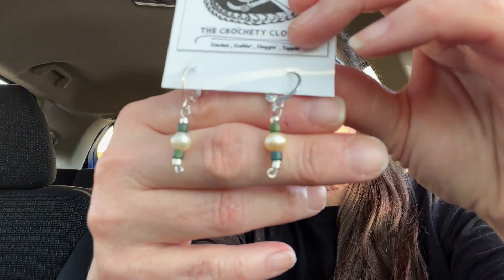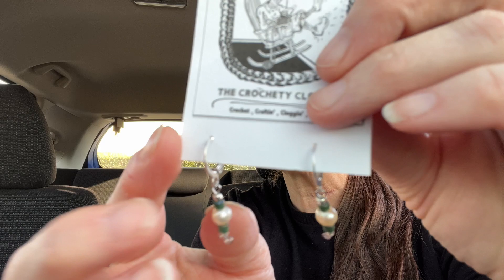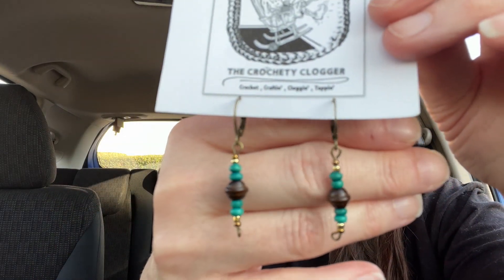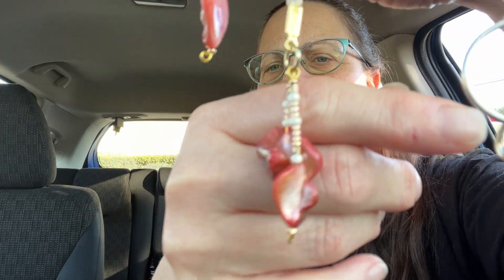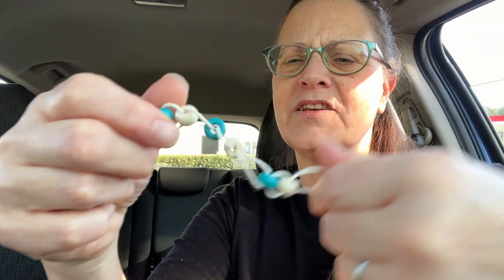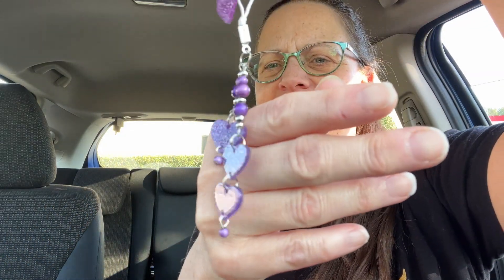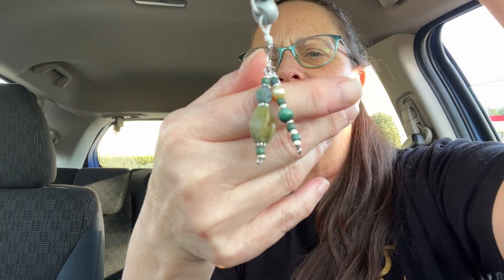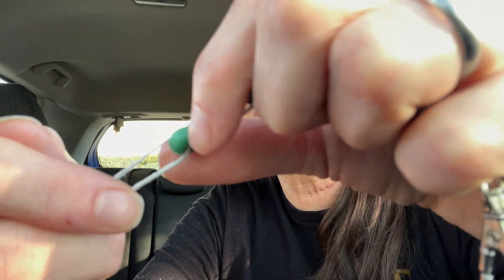Etsy shop updates and Tubiversary announcement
Hey Hey Hey!  Marieanne here to show some recent row counter and stitch marker additions to my Etsy shop.  Also an announcement!
Marieanne

Various items available for sale in my Etsy shop, including abacus style row counters and stitch markers.
 (Thanks to Ryan aka The Yarn Hag Ryan for her ingenious development of the abacus style row counter.)

snail mail  Marieanne, The Crochety Clogger